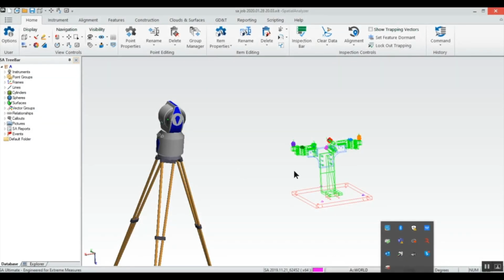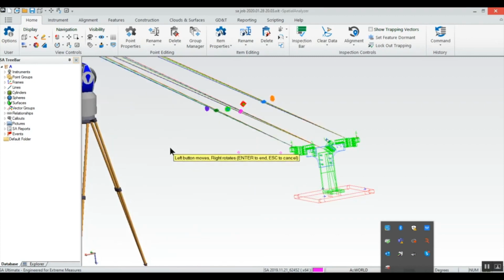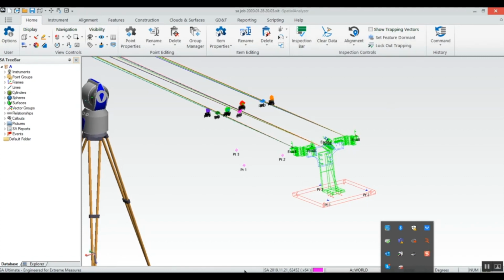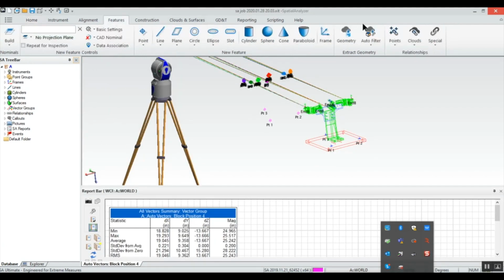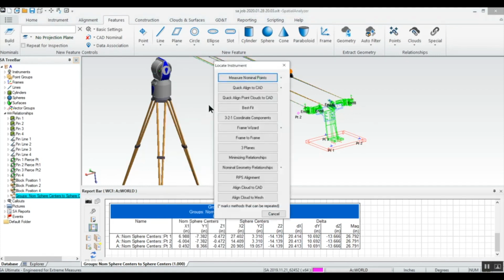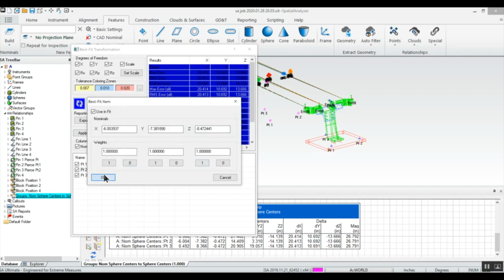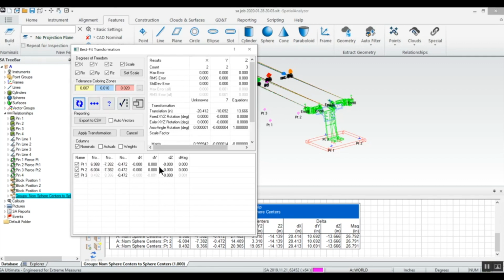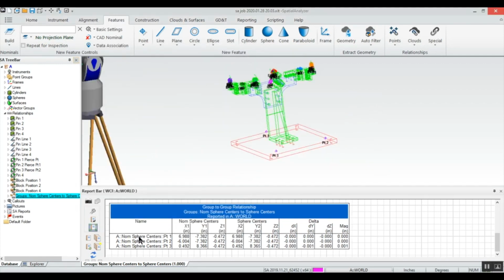Scaled 3 Point Alignment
Showing how to perform a two point perfect alignment using the Best-fit dialogue.